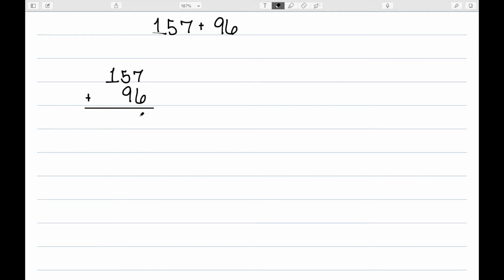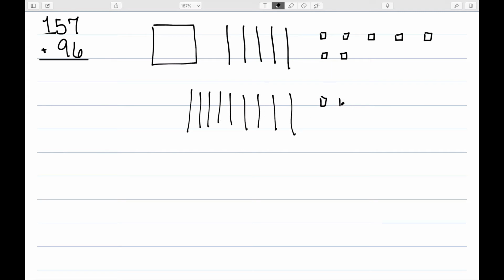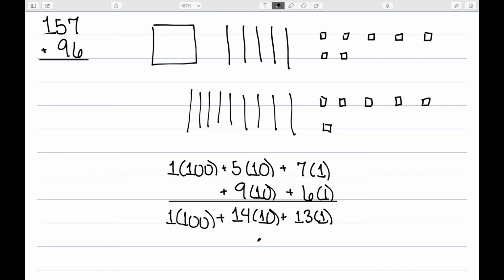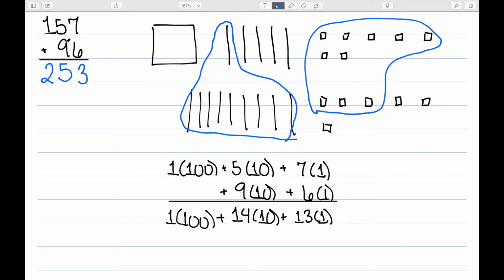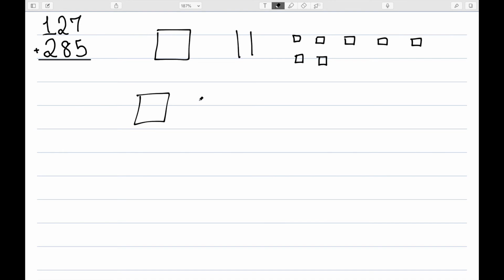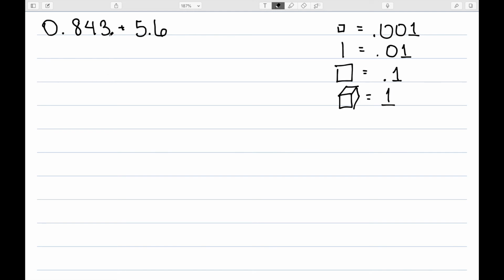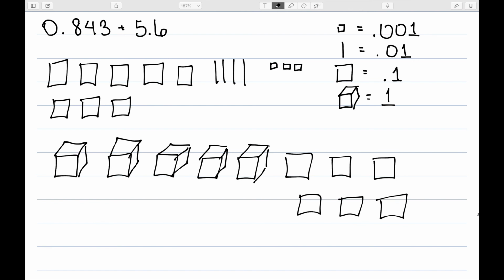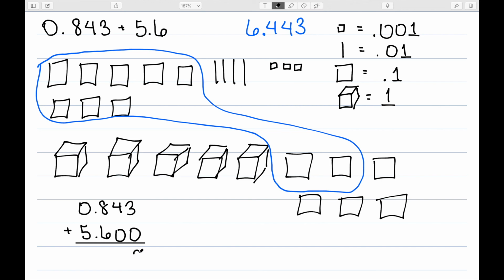Understanding the Addition Algorithm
I define the standard algorithm for multi-digit addition. I then discuss why regrouping and carrying works using diagrams.